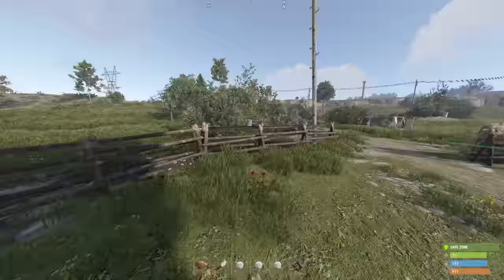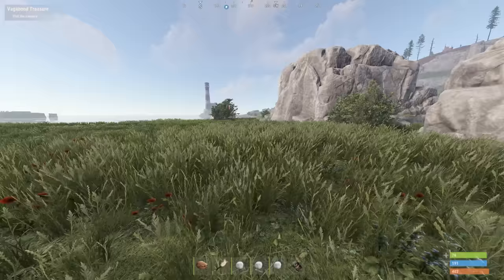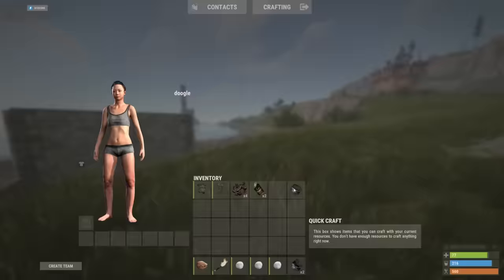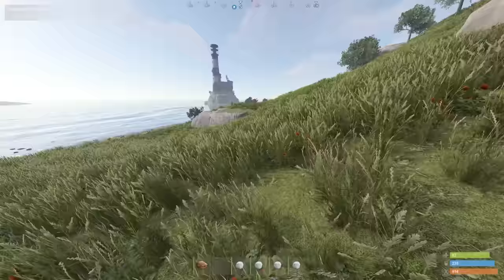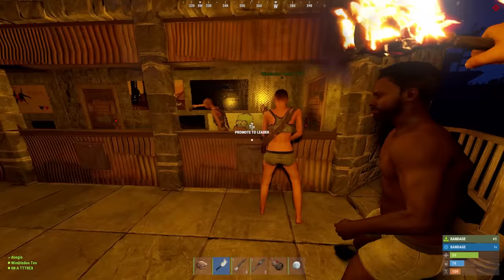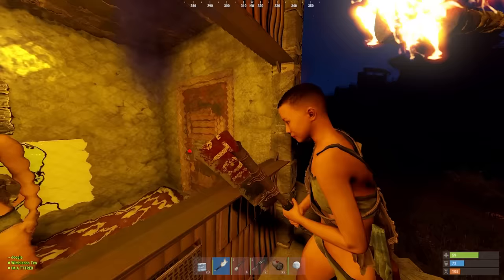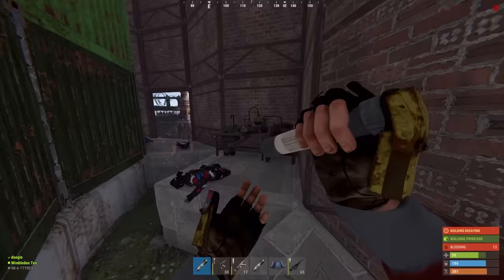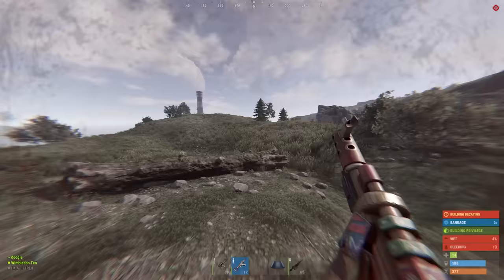i sealed their base...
we go through a lot today